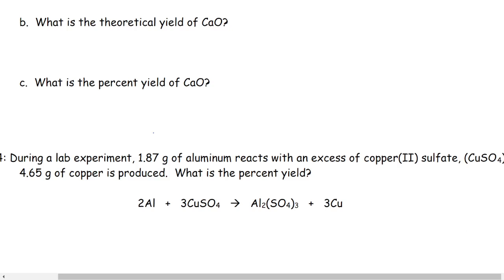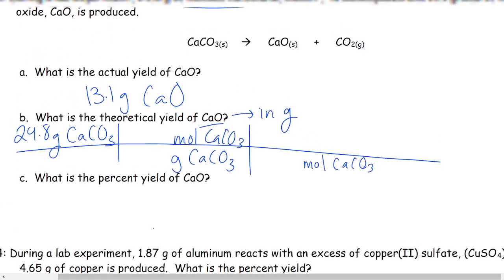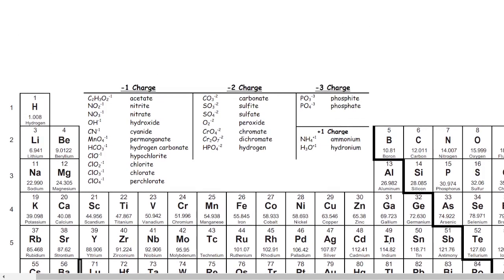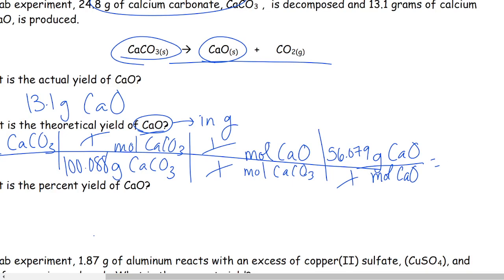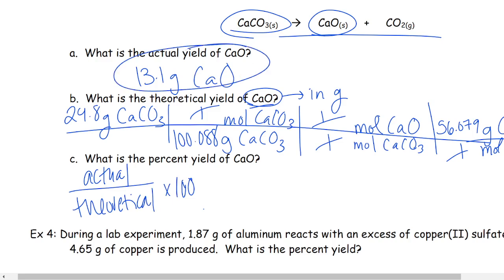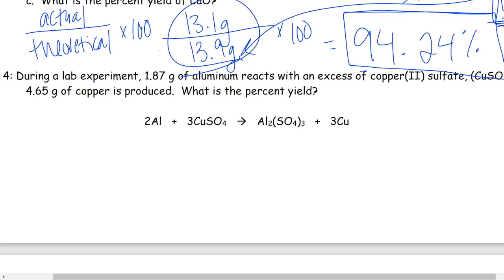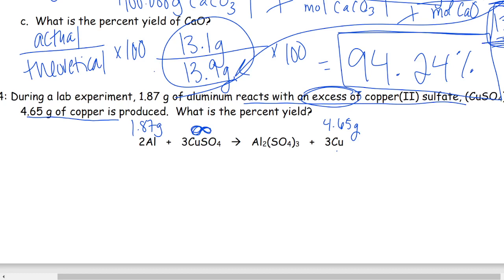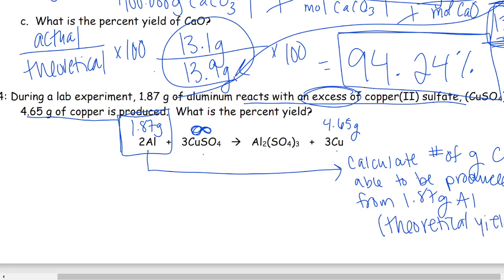ACA - % Yield Notes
There was a problem with the video, so it's audio only until 22:28